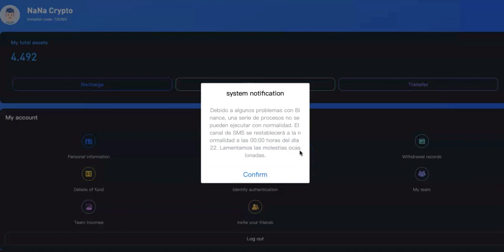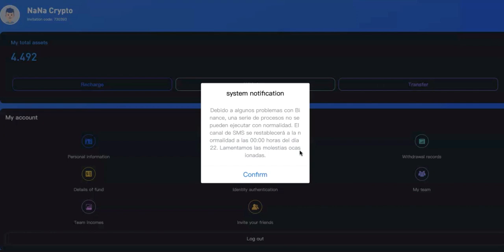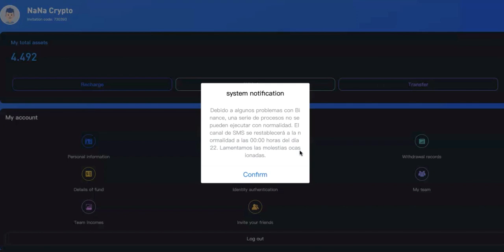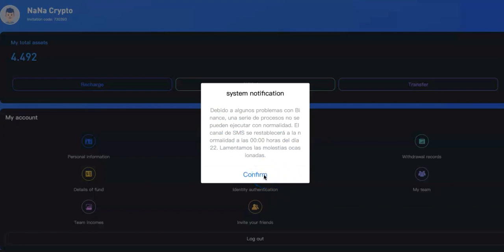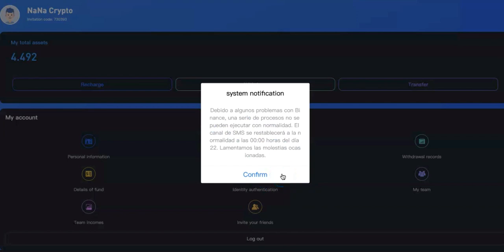COTP Official Update | Cryptos OTC Dashboard Notice | MUST WATCH 👀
In this video, I'll talk about latest official update. What are your thoughts?

Buy Crypto and Use my referral to get a $25 USD bonus
Sign up and deposit more than $50 To Receive 100 USDT